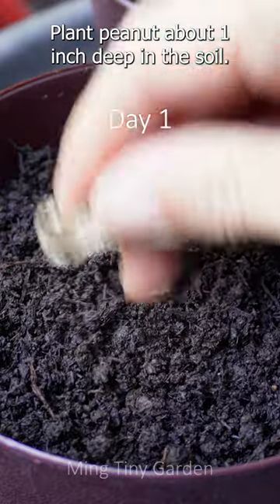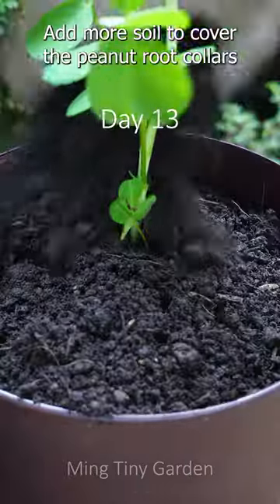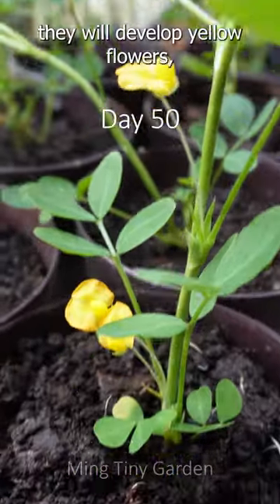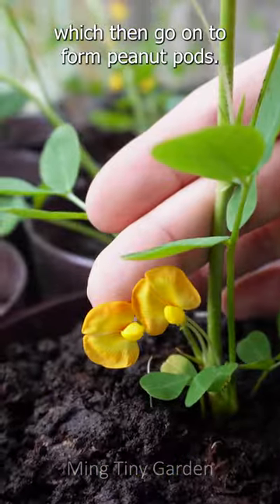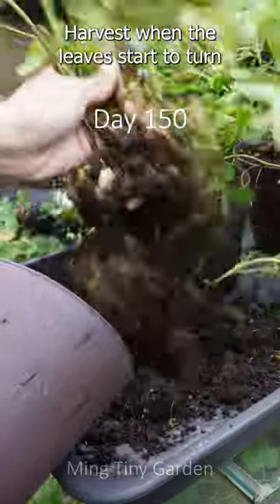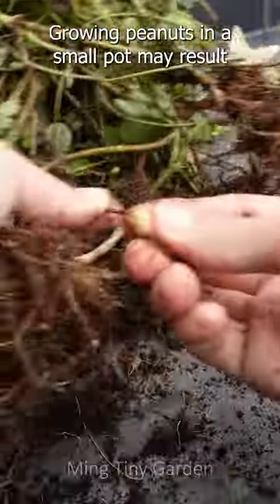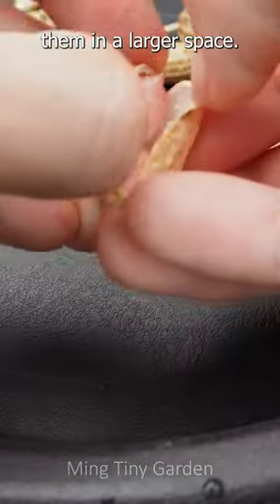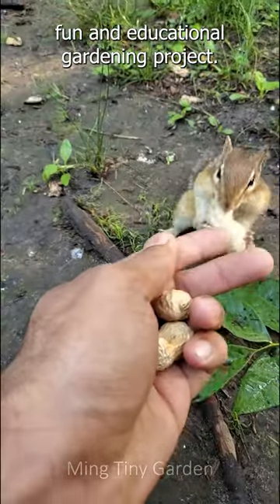Peanut Planting Tips in a Small Pot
To grow peanuts in a small pot, you will need:

A pot that is at least 7 inches deep and has drainage holes in the bottom.
Well-draining potting mix.
Peanuts in their shells (you can buy raw peanuts at a grocery store).

Instructions:

Fill the pot with potting mix, leaving about 1 inch of space at the top.
Plant the peanut seeds about 1 inches deep.
Water the pot well.
Place the pot in a sunny spot.
Water the pot regularly, keeping the soil moist but not soggy.
Fertilize the peanuts every 2-3 weeks with a balanced fertilizer, and add more soil to cover the peanut root collars until the pot is filled.
When the peanut plants start to flower, they will begin to produce pegs, which are underground stems that will eventually develop into peanuts.
To help the pegs develop, hill up the soil around the base of the plants.
Peanuts are ready to harvest when the leaves start to turn yellow and the plants start to dry out.
To harvest the peanuts, dig up the plants and carefully remove the peanuts from the pegs.

Here are some additional tips for growing peanuts in a small pot:

Use a pot that is deep enough to accommodate the long roots of the peanut plants.
Use a well-draining potting mix to prevent the roots from rotting.
Water the peanuts regularly, but be careful not to overwater them. Peanuts are susceptible to root rot if the soil is too wet.
Fertilize the peanuts every 2-3 weeks with a balanced fertilizer. This will help the plants to produce more peanuts.
Hill up the soil around the base of the plants when they start to flower. This will help the pegs to develop.
Harvest the peanuts when the leaves start to turn yellow and the plants start to dry out.

With proper care, you can grow peanuts in a small pot and enjoy a delicious harvest of your own homegrown peanuts.